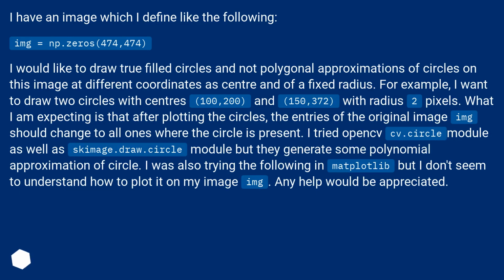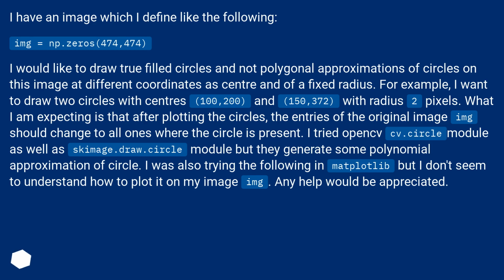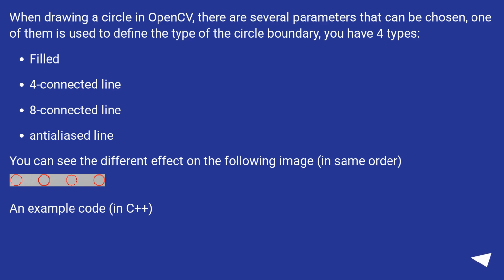Drawing true filled circle on an image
Chapters
00:00 Question
01:14 Accepted answer (Score 2)
01:56 Answer 2 (Score 4)
02:12 Thank you